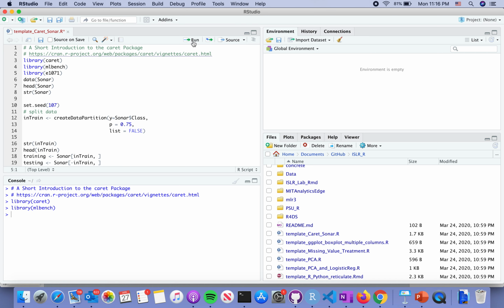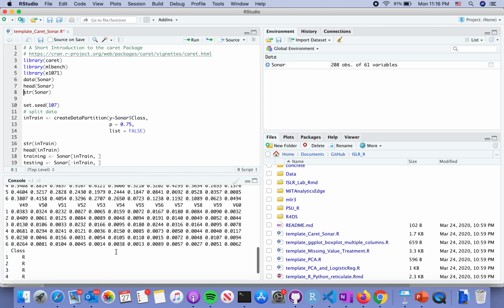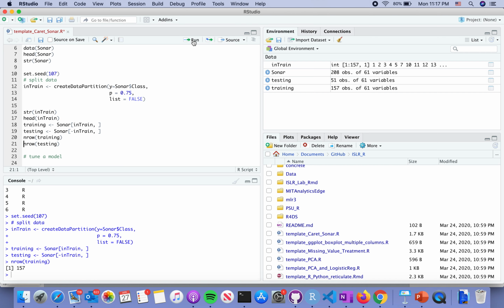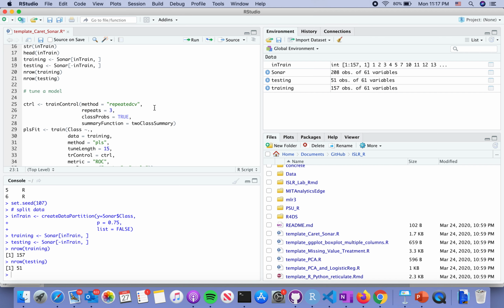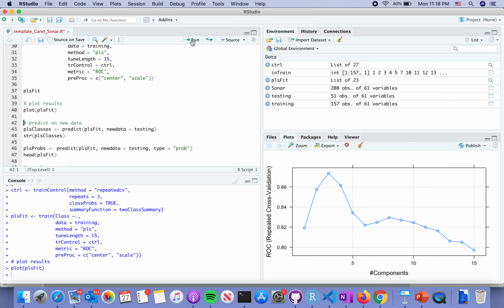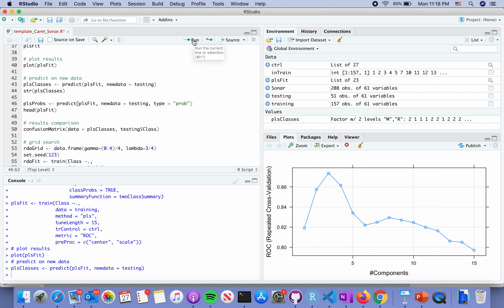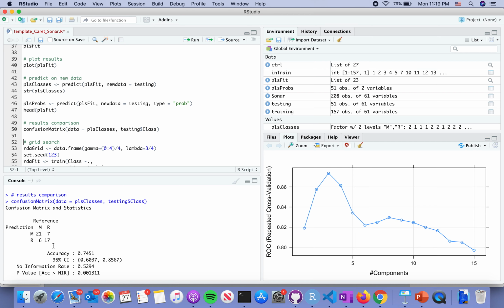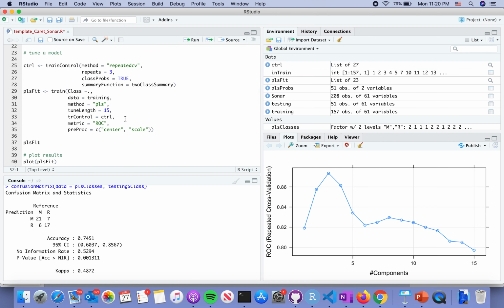Binary classification, sonar data, rock or metal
Using Caret package to split the data, train the model and evaluate model performance with confusionMatrix.